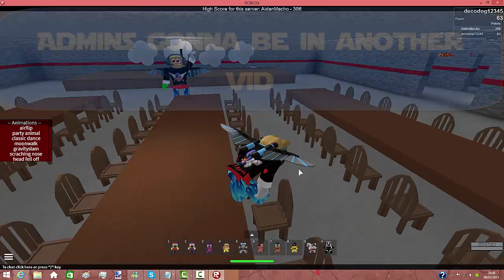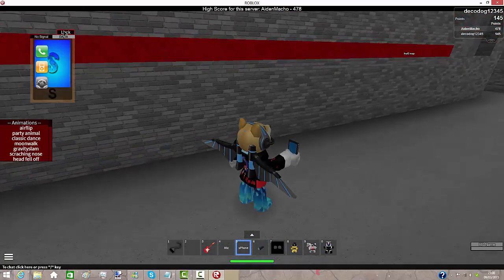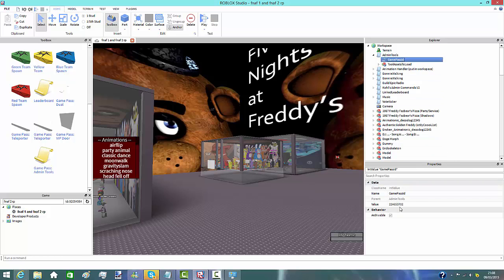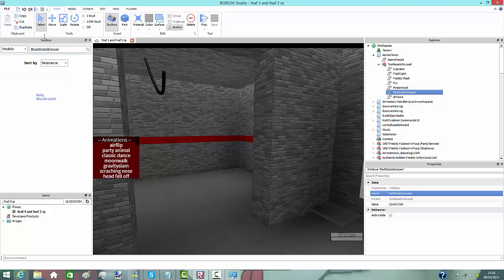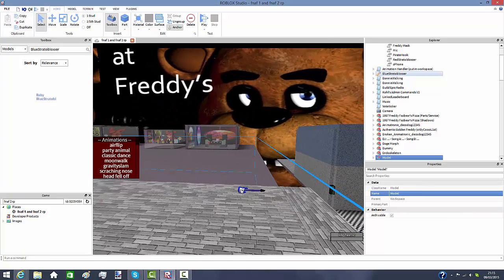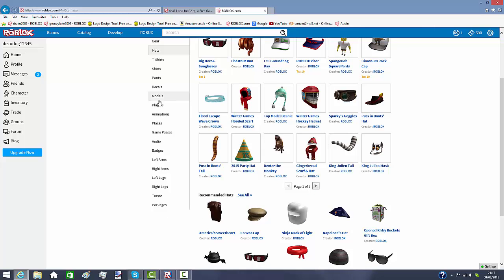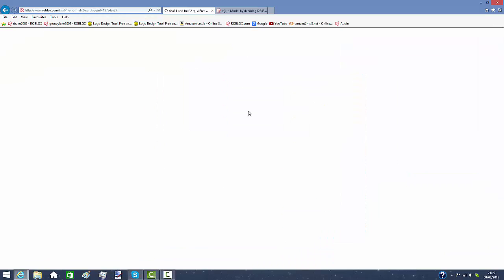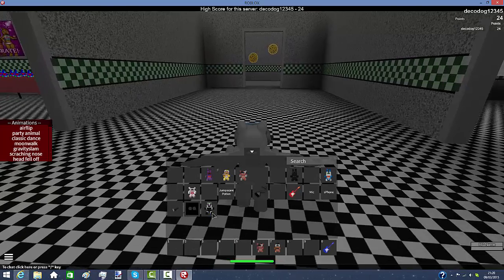how to make a gamepass that gives you gear (roblox)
ugh still waiting